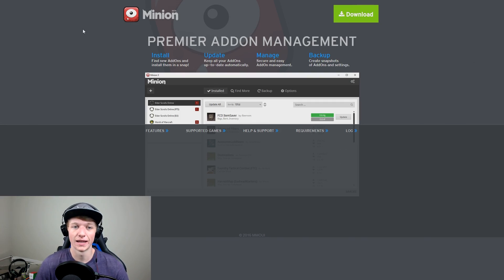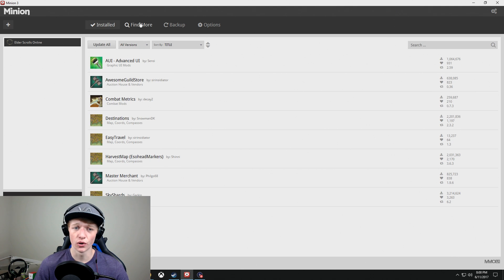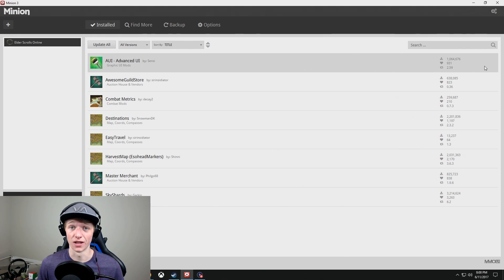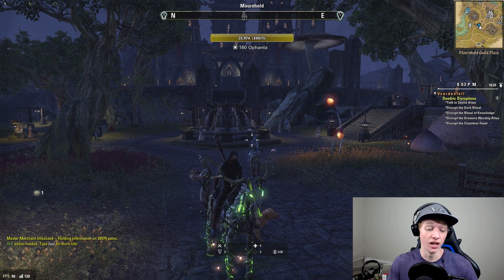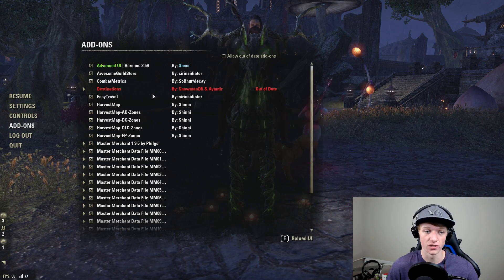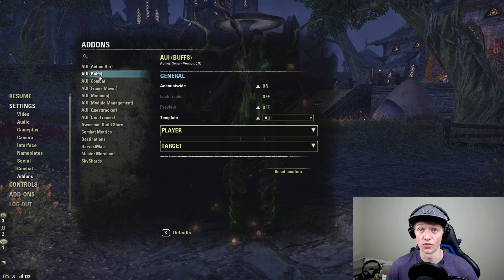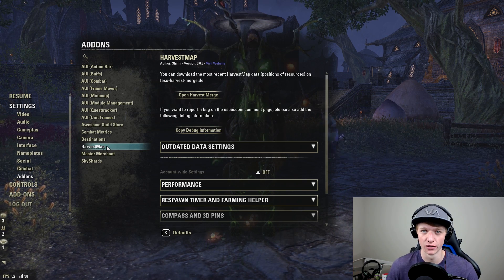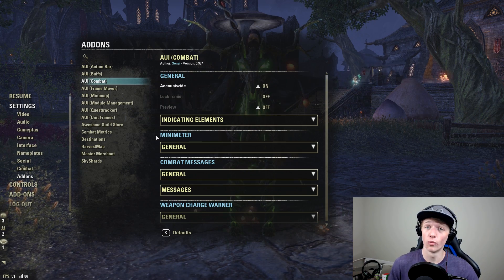ESO: How to Install AddOns (super easy)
This is how to install AddOns the easiest way possible! Hope you guys enjoy!

PC Parts:
CPU: i7-6700k
GPU: MSI GTX 980
RAM: 16GB ddr4